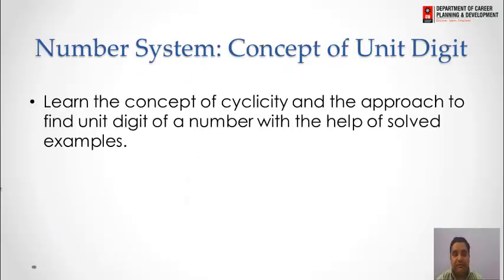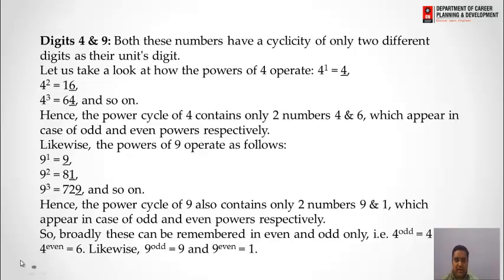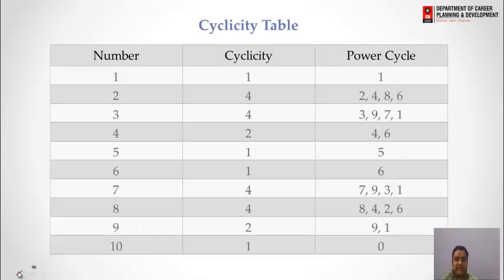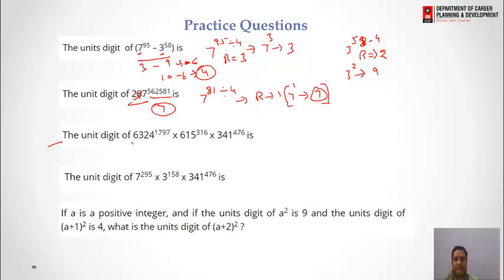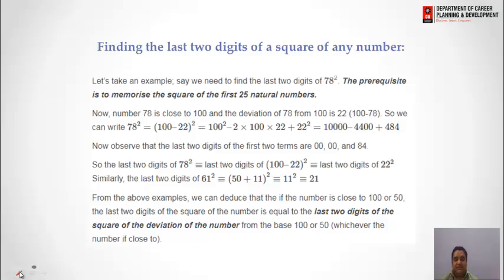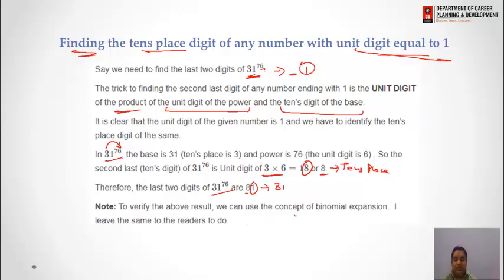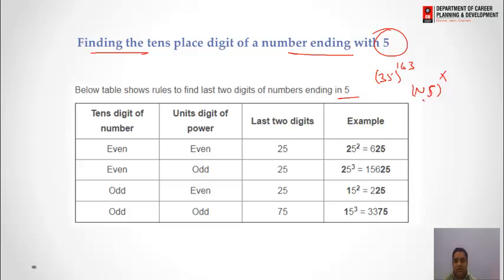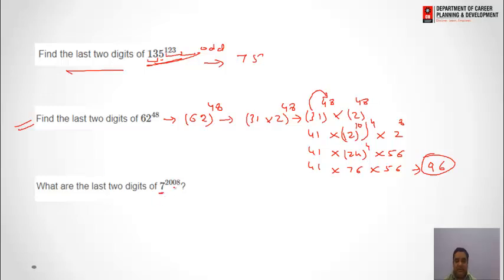unit digit and last two digits